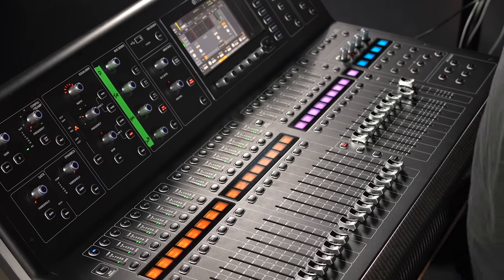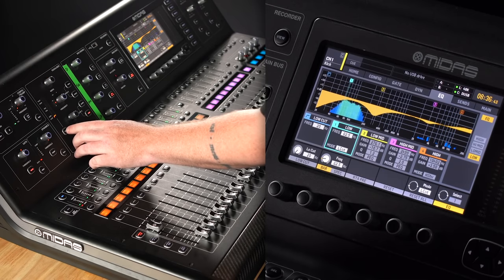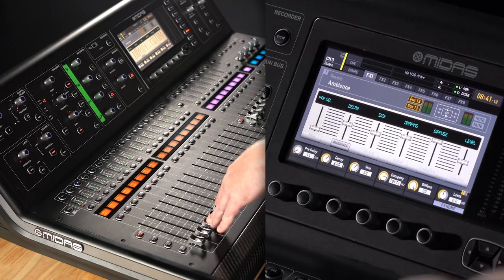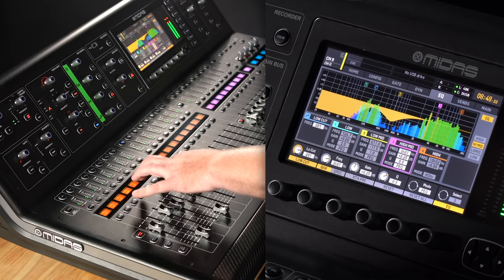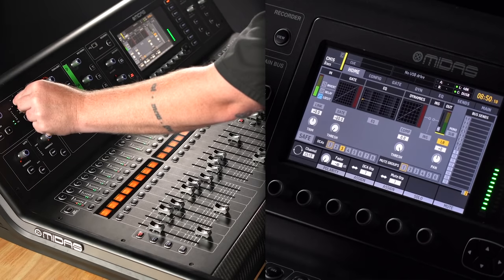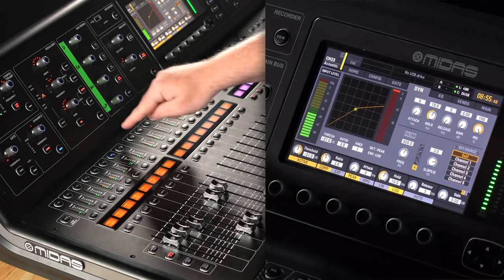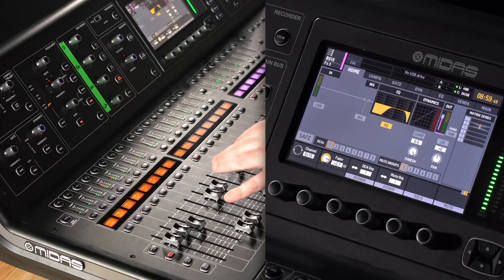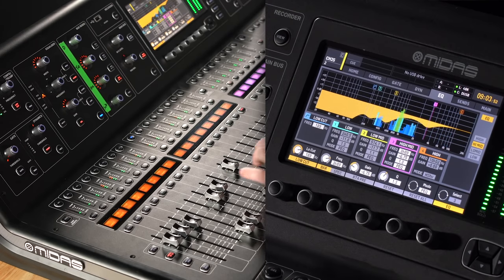LEARN HOW TO MIX ON AN M32 X32 CONSOLE with Lee Fields | MxU NOW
We challenged Lee to create a full band mix in 32 minutes on an X32 / M32 console.

This video is from a course all about the X32.